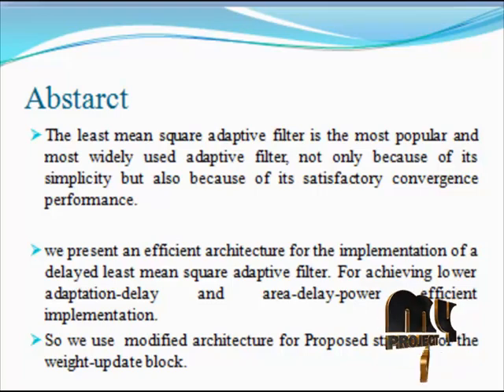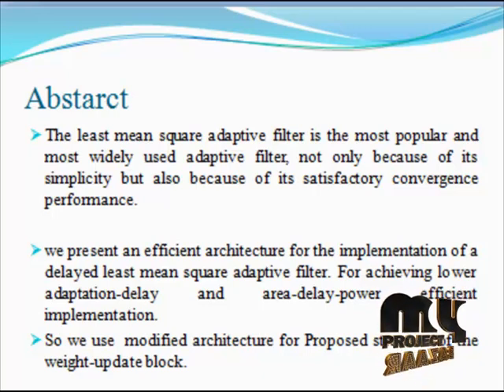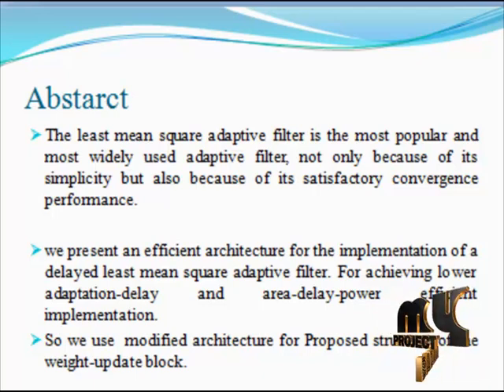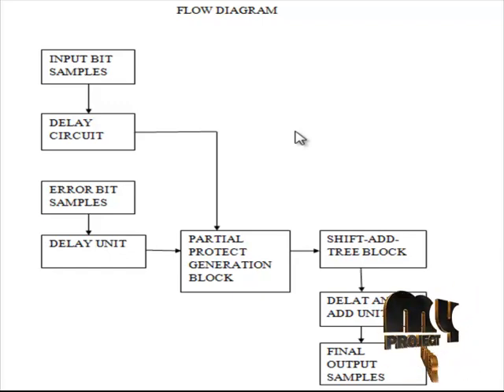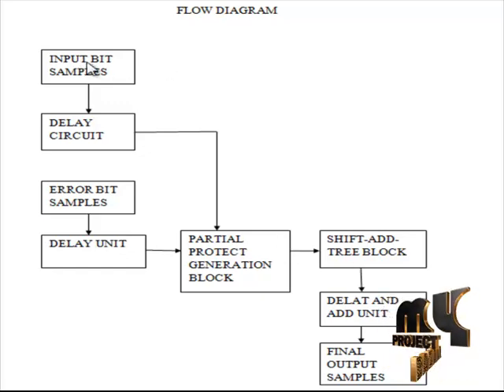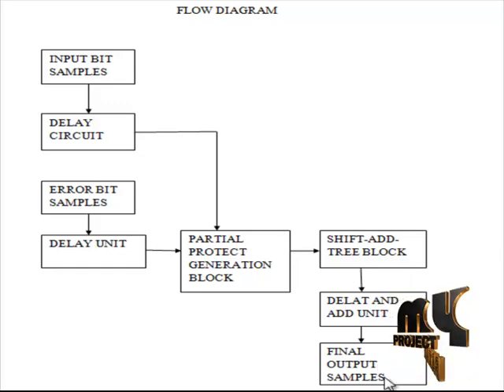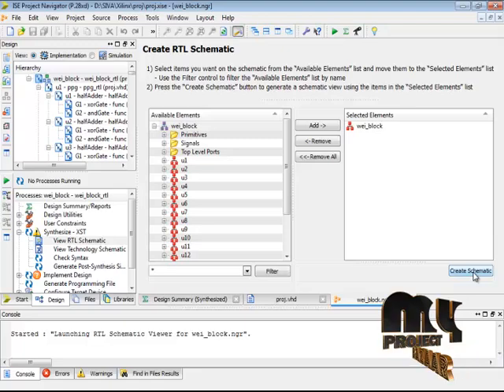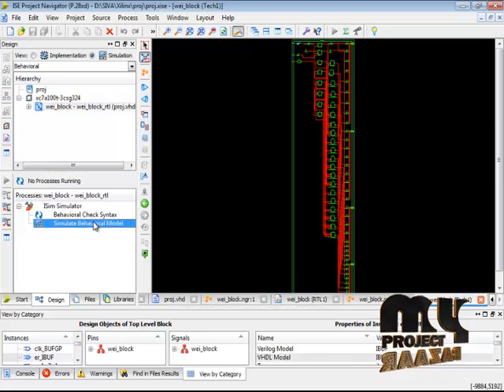Final Year Projects 2015 | Area-Delay-Power Efficient Fixed-Point LMS